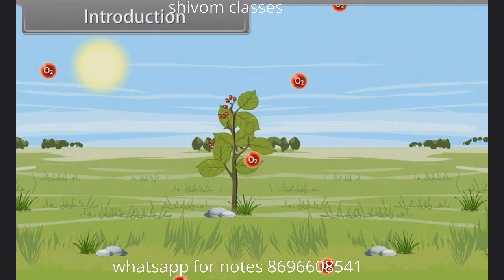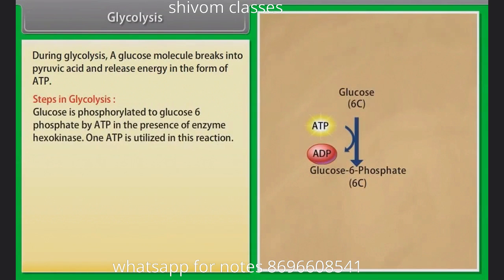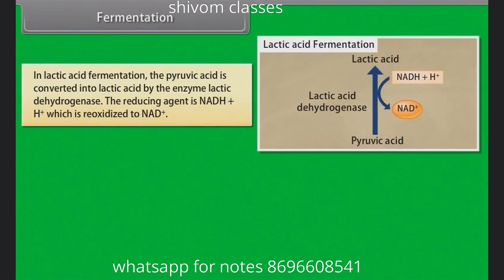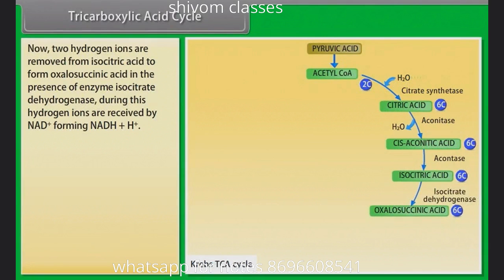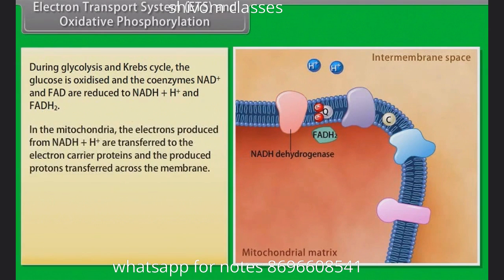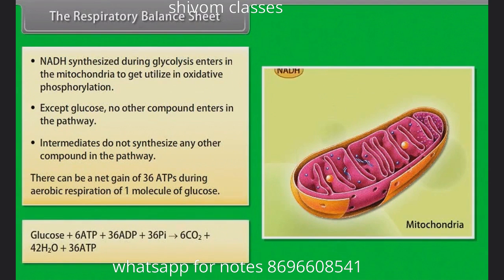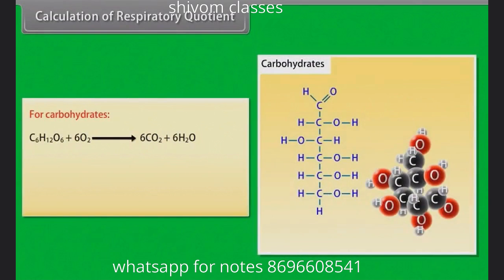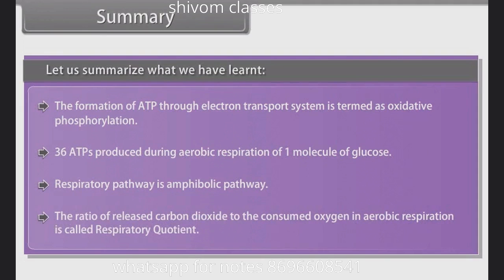respiration in plants class 11 biology chapter 12 neet questions and answers mcq short notes pdf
know respiration in plants class 11 biology chapter 12 neet questions and answers mcq short notes pdf
Respiration in plants is the process by which they obtain energy from organic molecules and release carbon dioxide. It is similar in some ways to the respiration process in animals, but there are also some notable differences.

1. Cellular Respiration: Plants undergo cellular respiration, which takes place in the mitochondria of their cells. During this process, organic molecules such as glucose are broken down in the presence of oxygen to produce energy, carbon dioxide, and water. The energy released is stored in the form of ATP (adenosine triphosphate), which is the primary energy currency of cells.

2. Aerobic Respiration: Plants predominantly perform aerobic respiration, where oxygen is required. Oxygen is obtained through tiny openings called stomata present in the leaves and stems of plants. It diffuses into plant cells and is used in the mitochondria to carry out respiration. Carbon dioxide, a byproduct of respiration, is released back into the atmosphere through the stomata.

3. Anaerobic Respiration: Some plants, particularly those that live in waterlogged or low-oxygen environments, can also undergo anaerobic respiration. In this process, glucose is partially broken down without the presence of oxygen, leading to the production of energy and byproducts such as ethanol or lactic acid. Anaerobic respiration is less efficient than aerobic respiration and is usually a temporary solution when oxygen is limited.

4. Day and Night Respiration: Plants respire both day and night, but the rates may vary. During the day, photosynthesis takes place, where plants use sunlight, carbon dioxide, and water to produce glucose and oxygen. However, they still need to respire to meet their energy demands, so respiration occurs simultaneously with photosynthesis. At night, when there is no sunlight available for photosynthesis, plants rely solely on respiration for energy production.

5. Significance: Respiration is essential for plant growth, development, and overall metabolism. It provides energy for various cellular processes, including the synthesis of new molecules, nutrient uptake, root growth, and maintenance of cellular functions. Respiration also helps in the breakdown of stored carbohydrates during periods of dormancy or when plants face adverse conditions.

In summary, respiration in plants is a vital process through which they obtain energy by breaking down organic molecules, primarily glucose, in the presence of oxygen. It occurs in the mitochondria and releases carbon dioxide as a waste product.